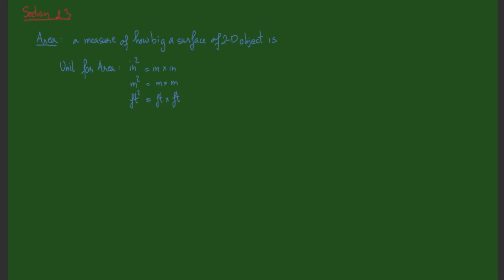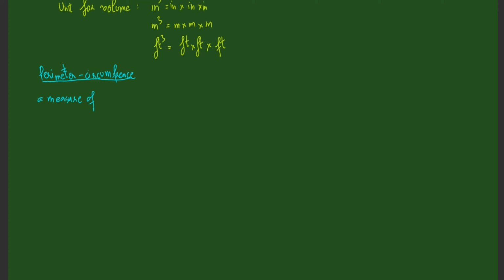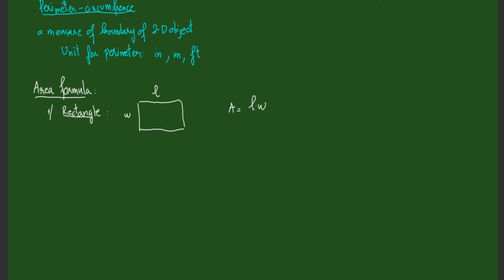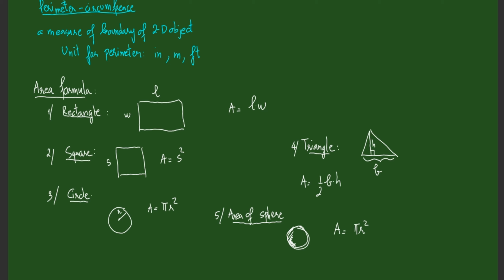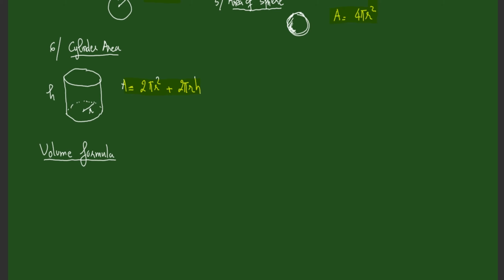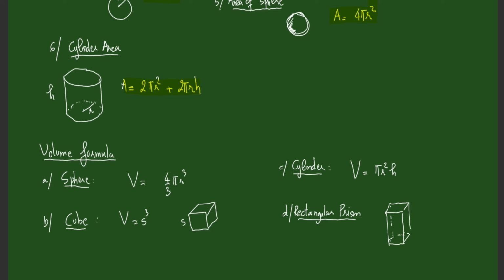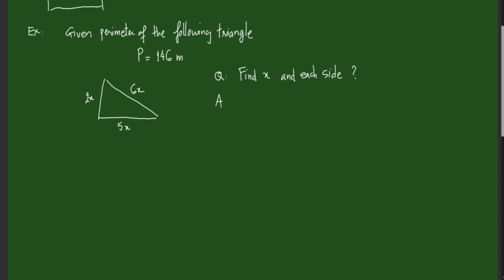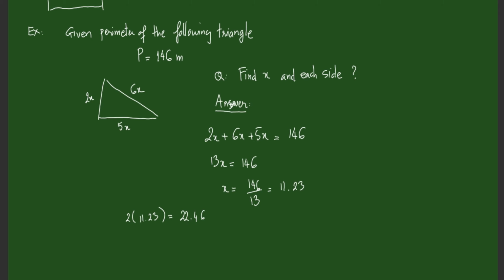PMAT1100 Section 2.3 Area Volume Perimeter